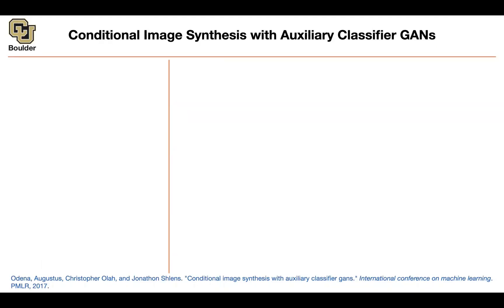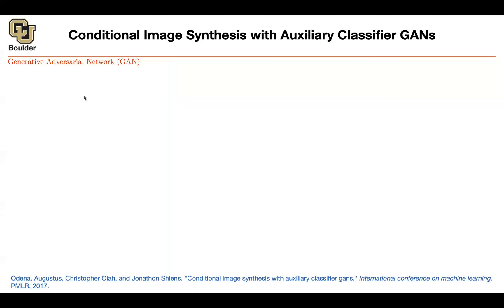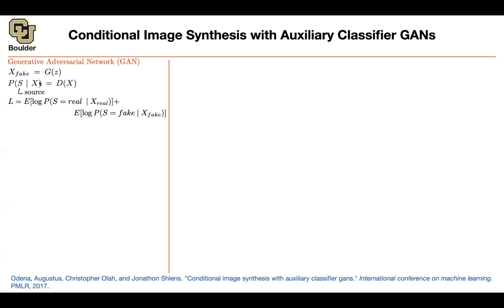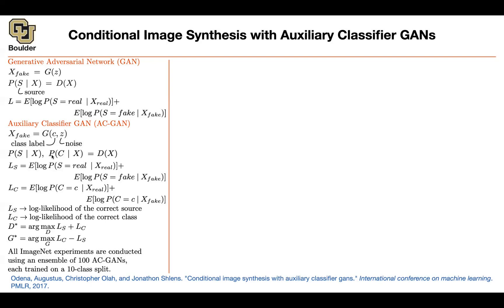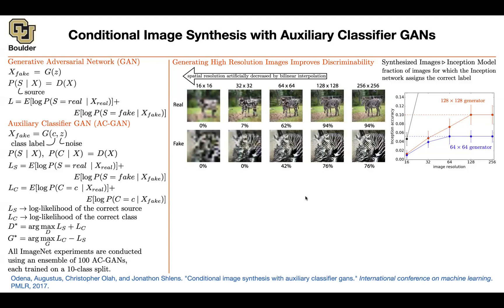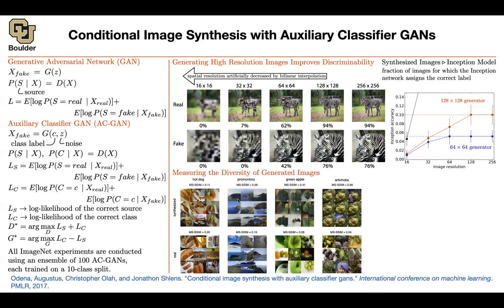Auxiliary Classifier GANs | Lecture 67 (Part 3) | Applied Deep Learning (Supplementary)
Conditional Image Synthesis with Auxiliary Classifier GANs